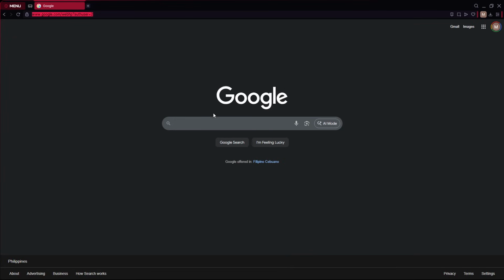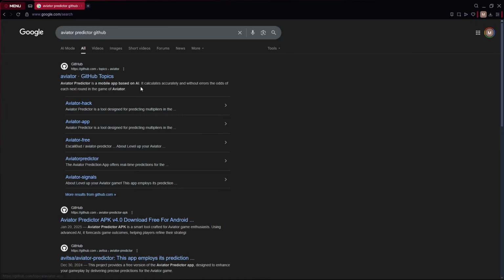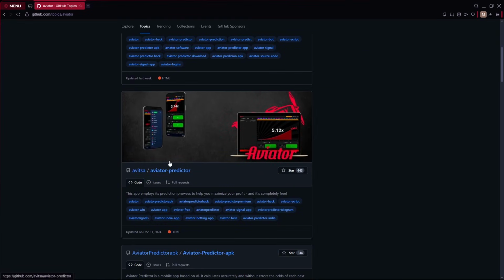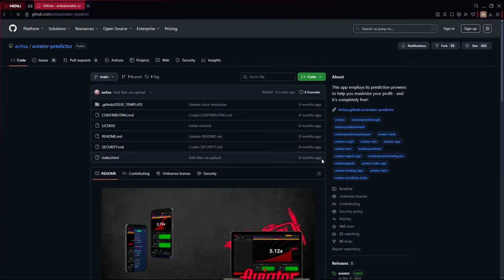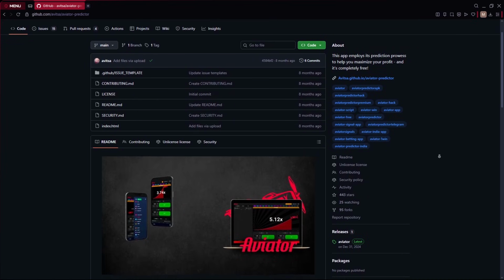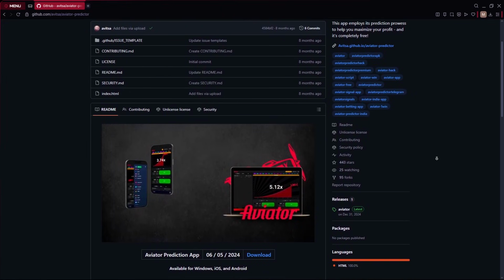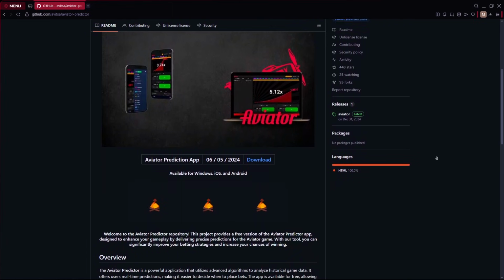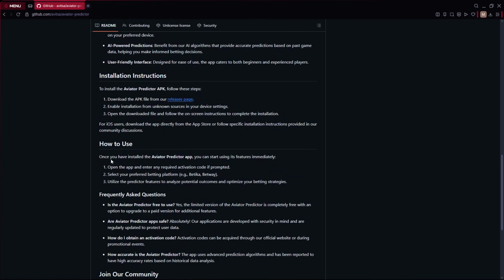How to Get Activation Code for Aviator Predictor V4 0